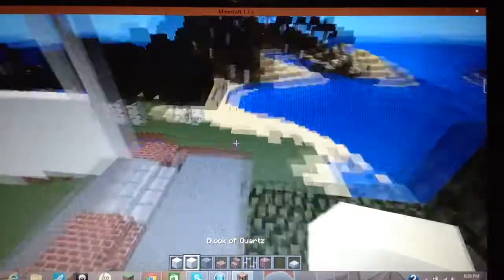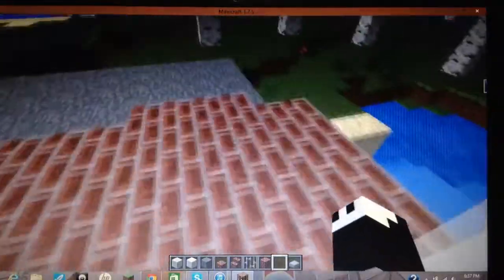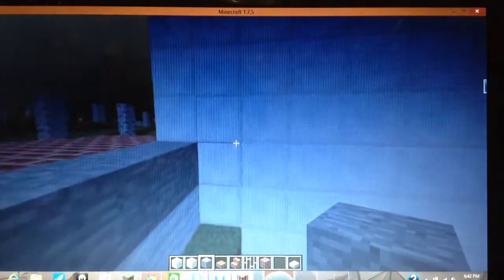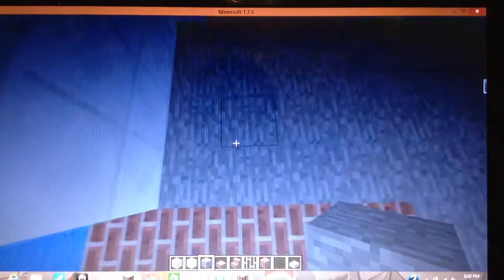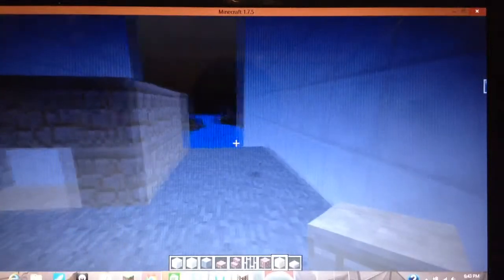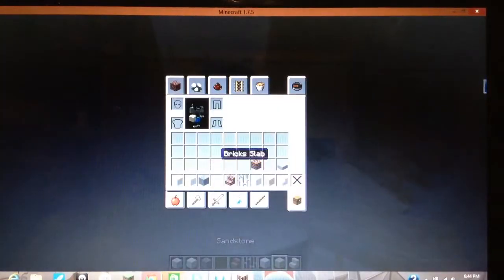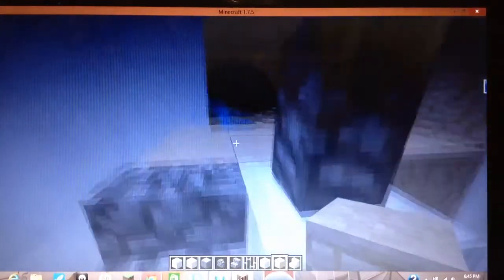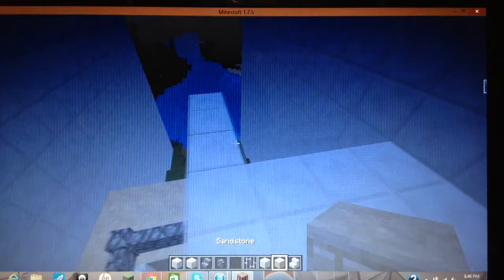Townhouse lets build part 2